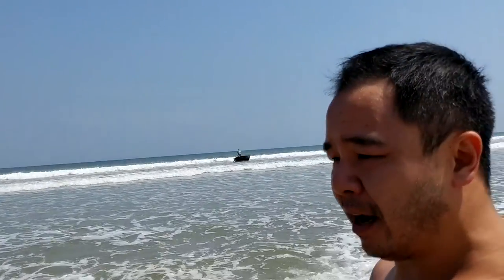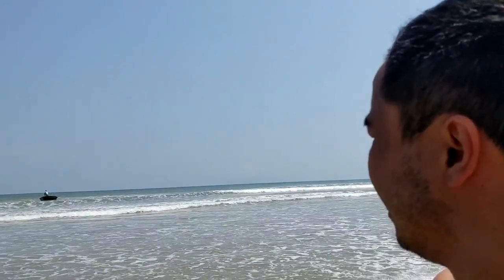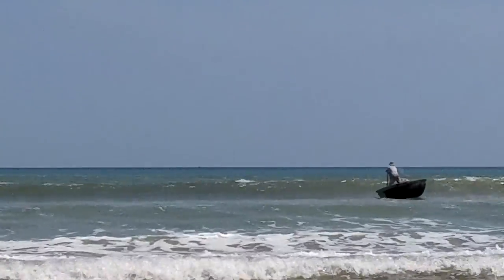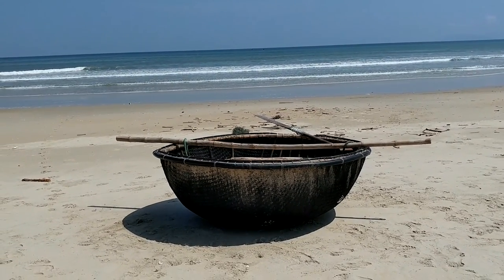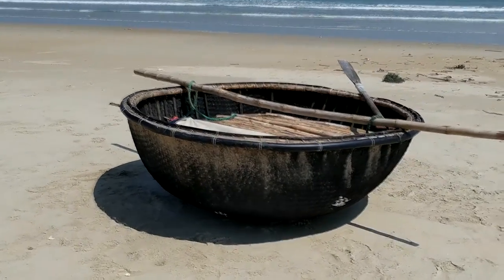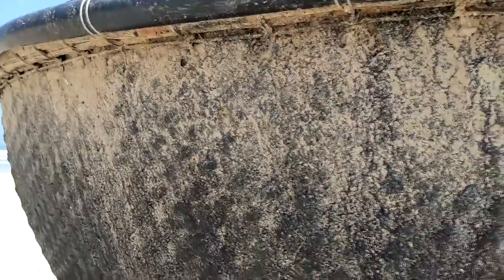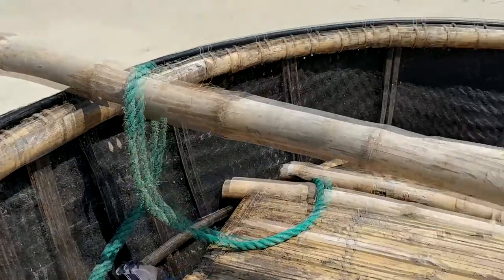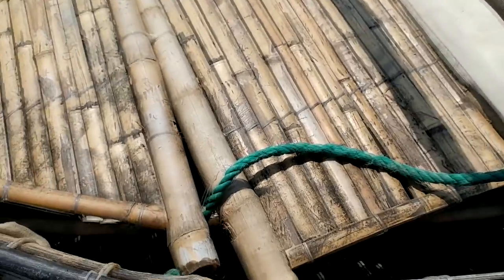Danang - Part 1 - Thung Chai Vietnamese Fishing Boats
I recently visited Da Nang/Danang Vietnam. The place is stunning!

Filmed almost completely on a LG G5.

Panthurr - i love u.